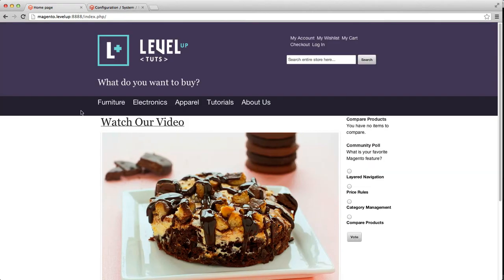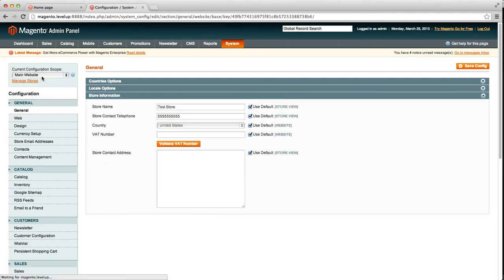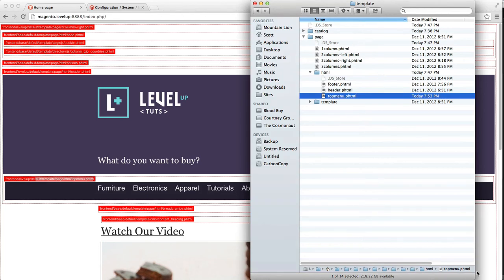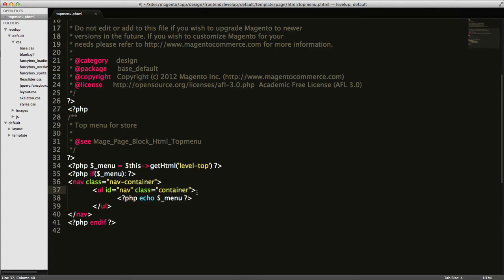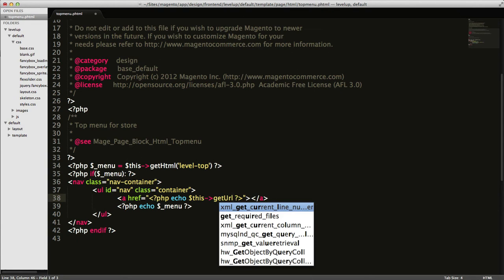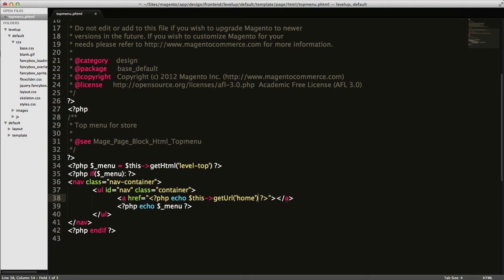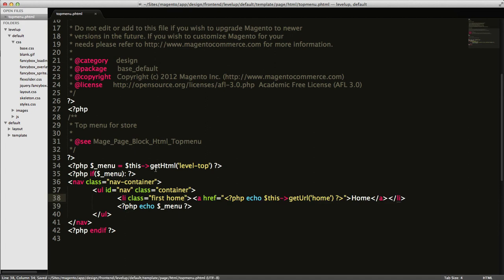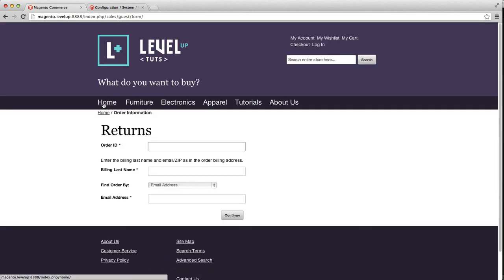Theming Magento Community #26 - Adding A Home Link To The Main Navigation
The 26rd tutorial on Theming Magento. This tutorial shows you how to use add a "Home" link to the main navigation.